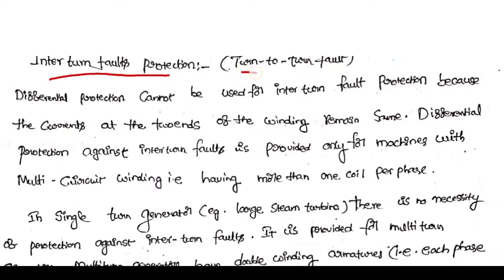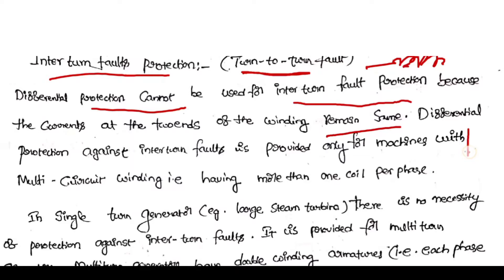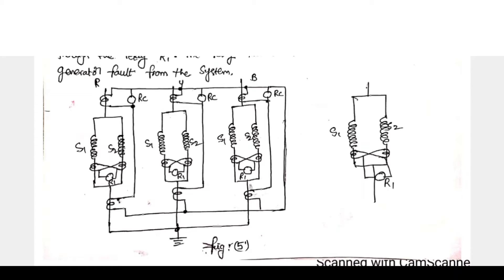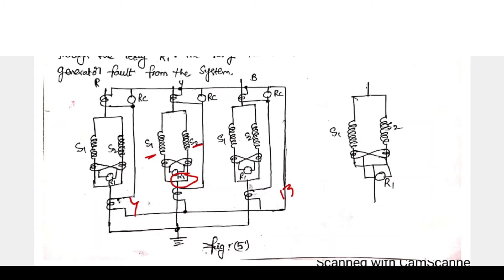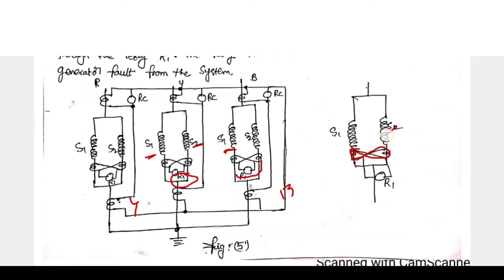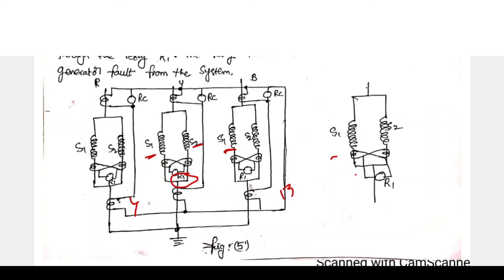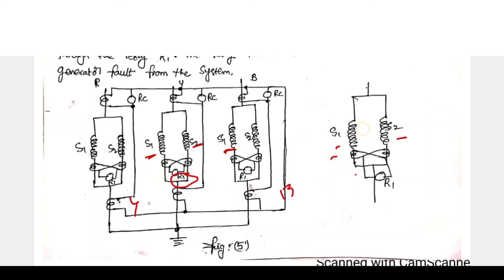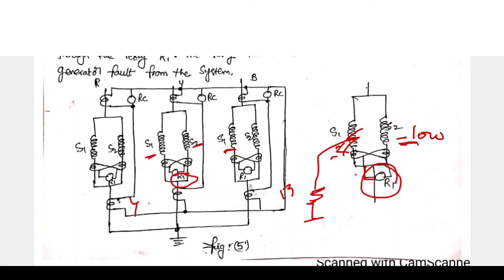INTERTURN FAULT PROTECTION OF GENERATOR | Chapter II | POWER SYSTEM PROTECTION | LEC #3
Lec-3  how a realy works? waht is NO & NC terminals in a relay explained with practical knowledge.